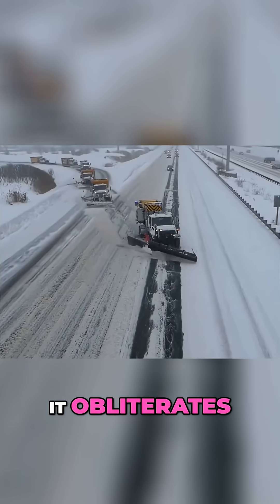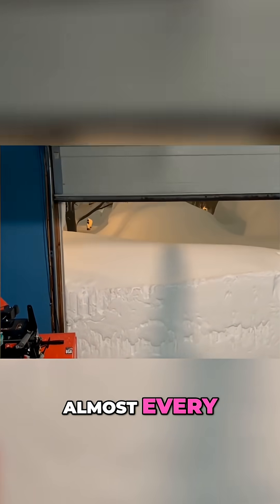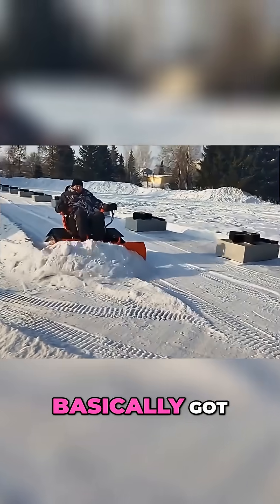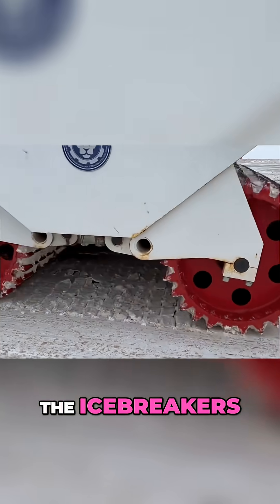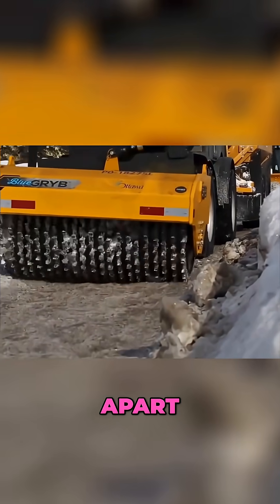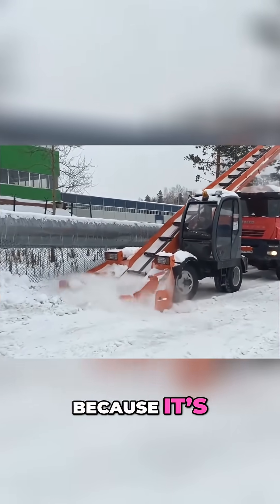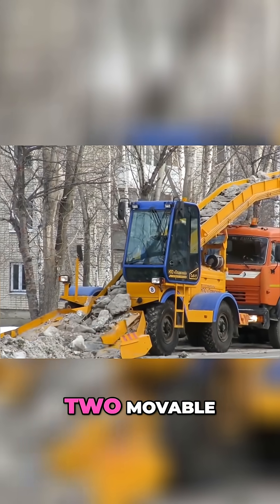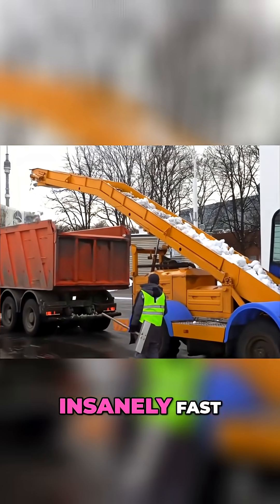How Germany MELTS Ice From Highways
How Germany Melts Ice & Keeps Roads Safe in Winter 🇩🇪🛞

When snow or freezing rain strikes, German winter-service crews hit the roads using specialized vehicles — from snow-plough trucks and gritter spreaders to modern electric “winter service” trucks. These machines don’t just push snow: equipped with salt- or brine-spreaders and powerful blades, they break up ice, spread de-icing salt (or pre-wetted salt) to lower water’s freezing point, and grit slippery roads to restore traction.  ￼
Newer technologies — like the electric eActros 400 — combine snow-plough and grit-spreading duties to tackle icy motorways quietly and efficiently, while reducing emissions.  ￼

From giant blades to salt-mixing salt-spreaders and smart route scheduling, this is how Germany ensures cars keep rolling even when the weather turns icy.